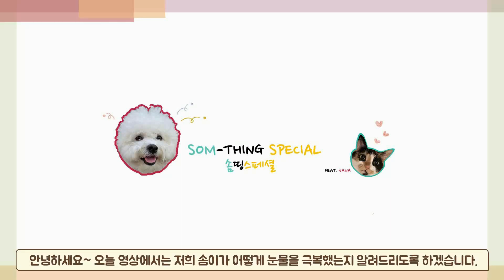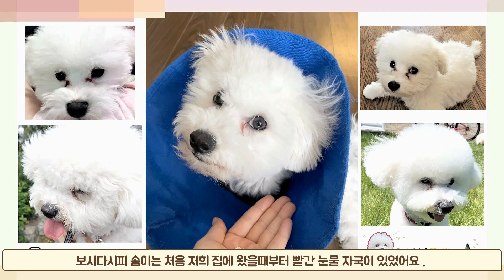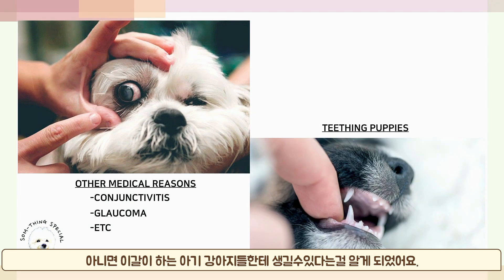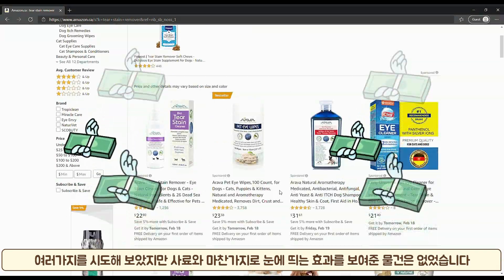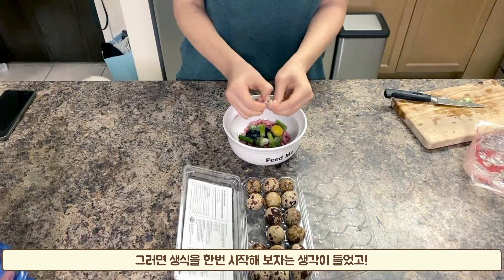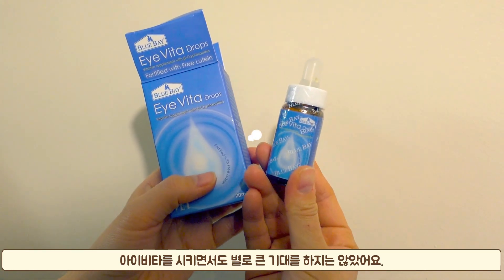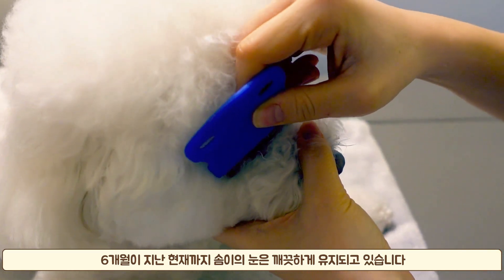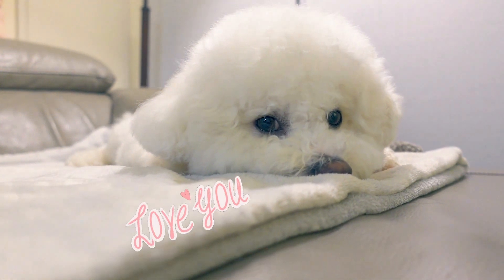Completely removed our bichon's tear stains. SOM-thing Special Magic product for dog tear stains!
Tired of trying to remove your dog's bad tear stains? This is how we completely got rid of tear stains on our bichon frise puppy. This product is very popular amongst Korean dog owners. You won't be disappointed!

Find out what SOM-thing Special we did to get rid of tear stains using this SOM-thing Special magic product.